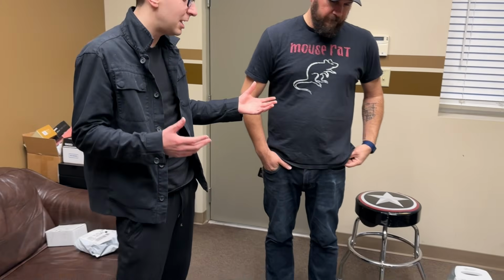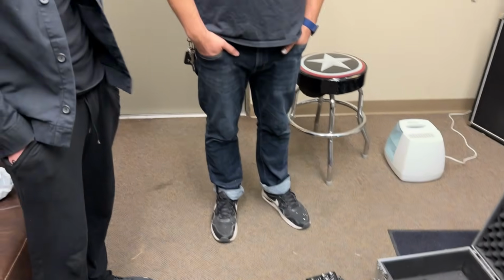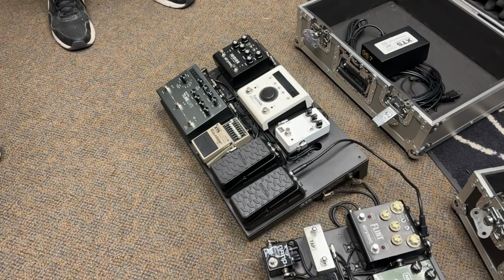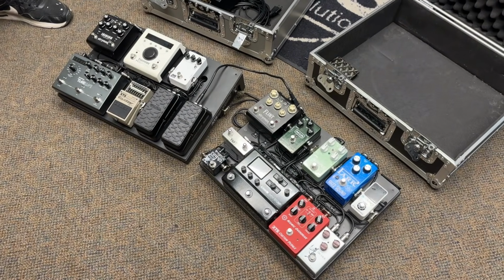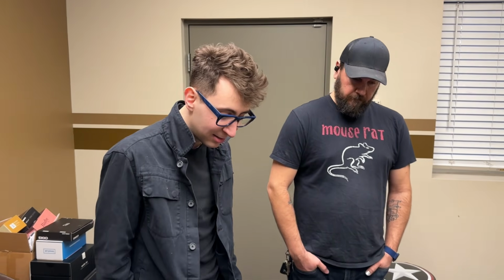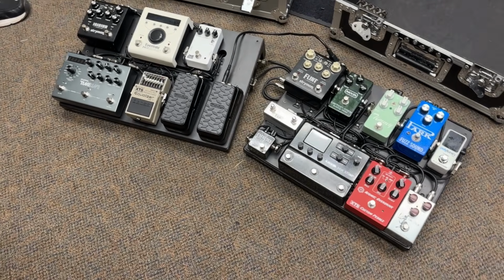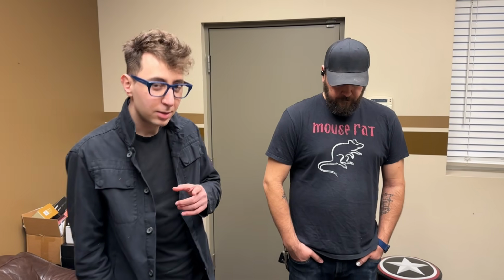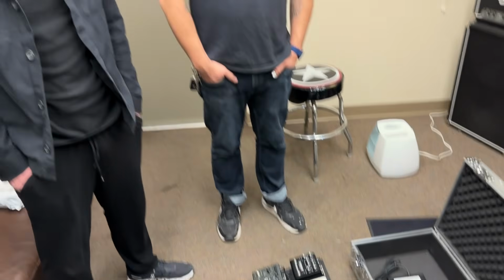Zak Kuhn Pre Tour Rig Walkthrough at the XTS Custom Shop | The Zak Kuhn Show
Zak Kuhn takes you through his guitar rig for tour with Sheppard. zakkuhn sheppard guitar guitarplayer countrymusic #

0:00 intro
0:04 Old board vs new board
2:27 XTS GE-7
5:44 Great customer service